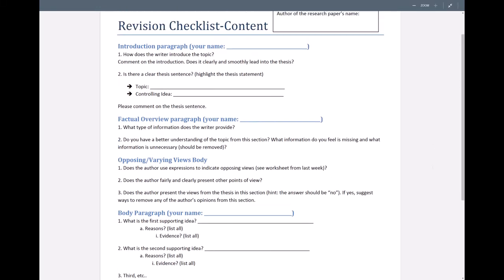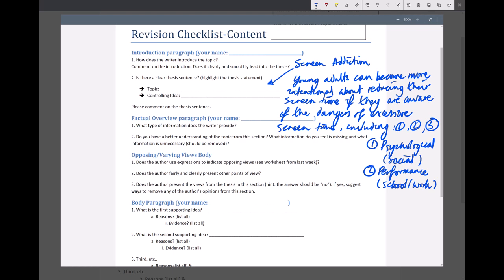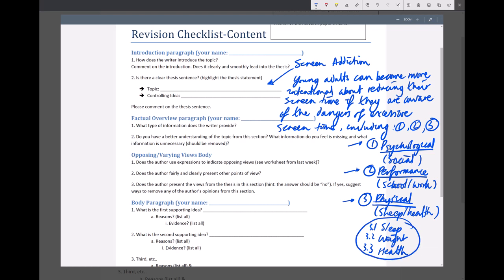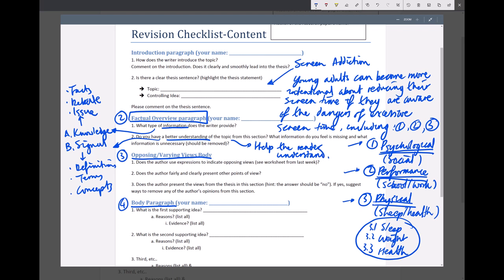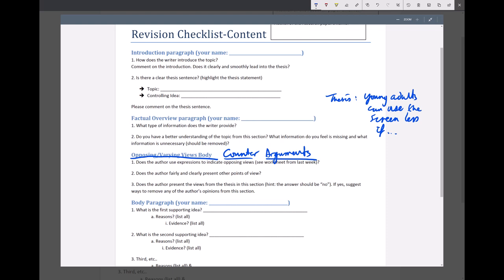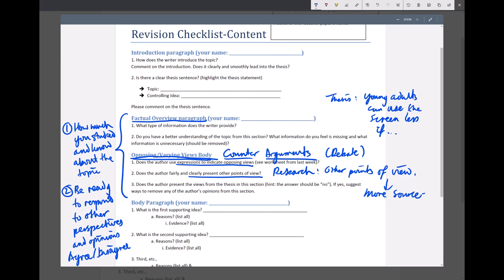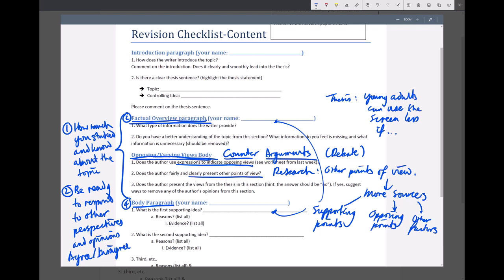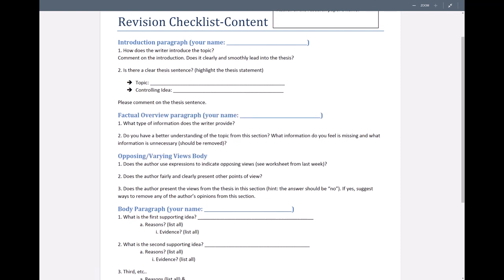Research Outline Revision Help - Parts 2+3 - Factual Overview and Opposing Varying Views Paragraphs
Video help on how to research and prepare your outline for your factual overview and opposing/varying views paragraphs